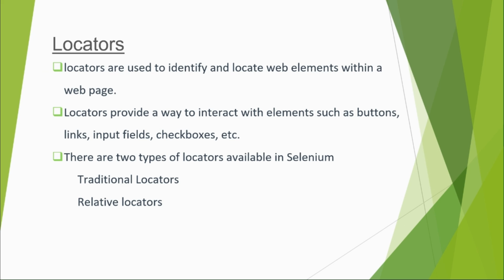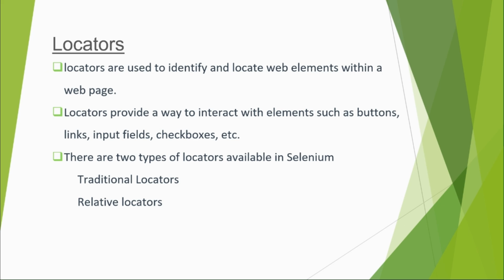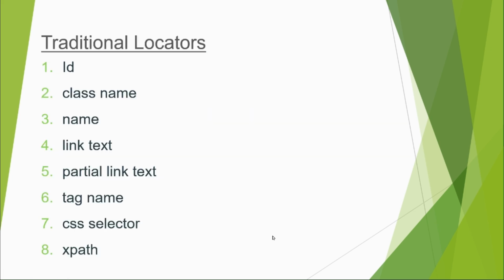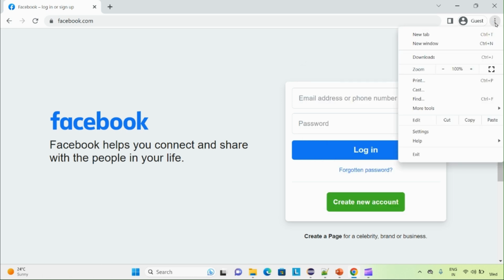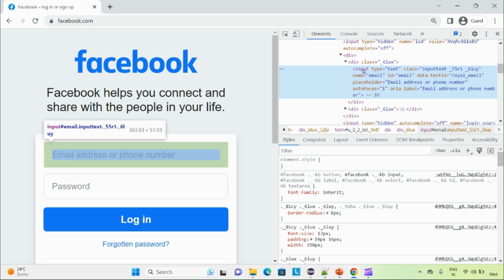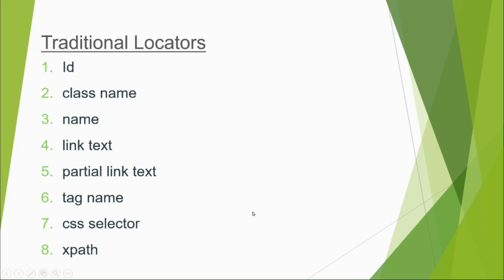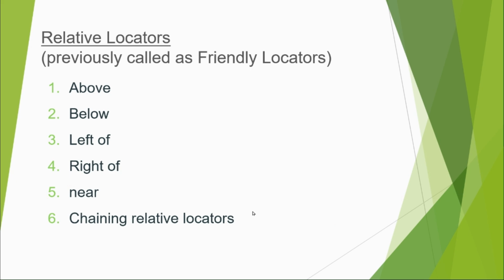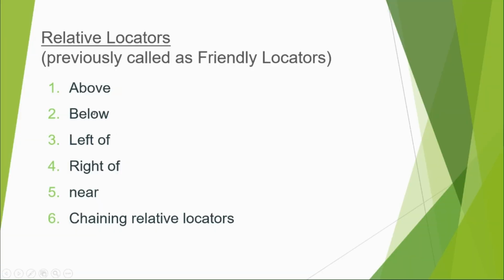Selenium Locators Tutorial# 1- What are Locators, Difference between Traditional & Relative Locators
In this informative video, we dive deep into the world of locators, exploring the key differences between traditional and relative locators. If you've ever wondered how web elements are identified in test automation or web scraping, this is the perfect tutorial for you.

Locators play a crucial role in identifying and interacting with elements on a webpage. We start by explaining the concept of locators and their importance in automating tests or extracting data. Then, we delve into the distinction between traditional locators, such as XPath and CSS selectors, and the newer concept of relative locators.
By the end of this video, you'll have a clear understanding of when to use traditional locators and when to opt for relative locators in your test automation or web scraping projects. We provide practical examples and best practices to help you make informed decisions and write more maintainable and robust code.